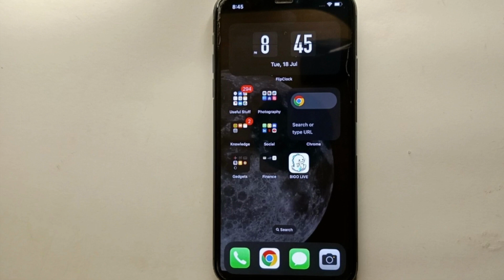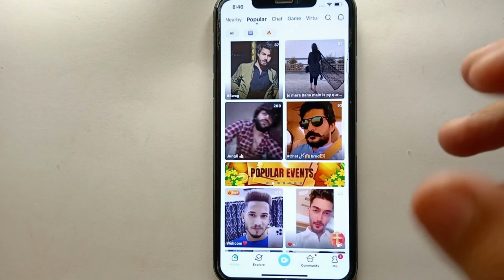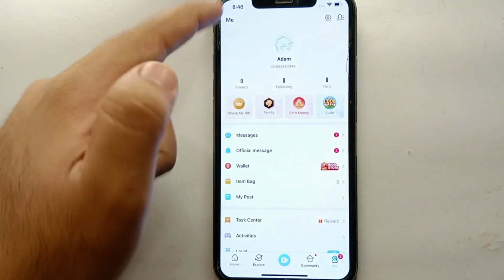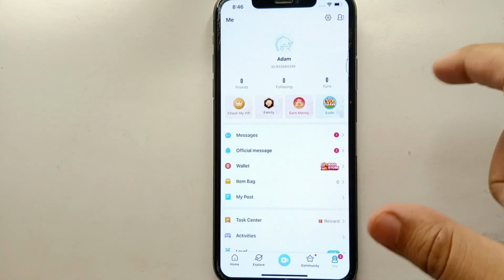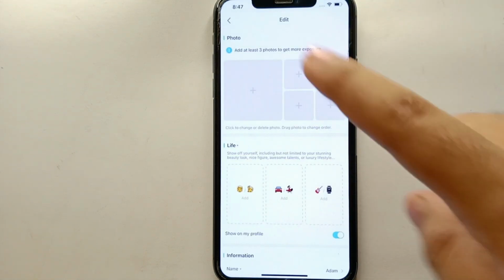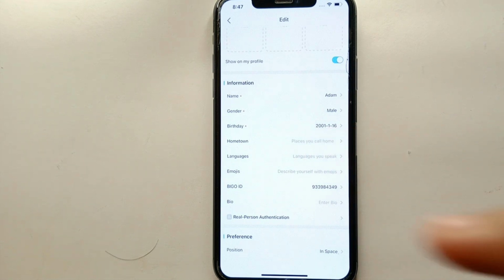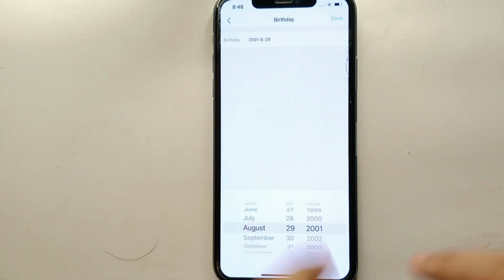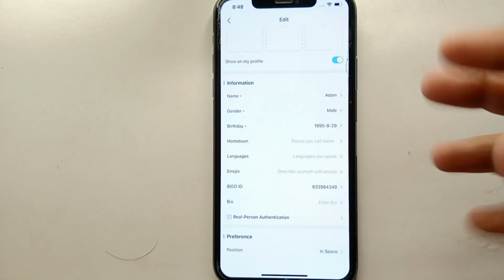✅ How To Change Birthday On Bigo Live 🔴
About this tutorial:

Bigo Live is a live streaming social media platform that allows users to broadcast live videos and interact with their audience in real-time. Users can share their talents, daily activities, thoughts, and engage in live chats with viewers from around the world. It is available as a mobile app for both Android and iOS devices.

Key features and aspects of the Bigo Live app include:

Live Streaming: Users can go live and broadcast videos to their followers and other users on the platform. They can share moments from their daily lives, showcase their skills, or host live events.

Virtual Gifts: Viewers can send virtual gifts to the broadcasters as a form of appreciation and support. These virtual gifts can be purchased with in-app currency or real money and can be converted into cash rewards for the broadcasters.
Get in touch!